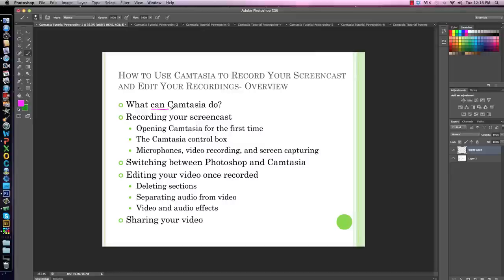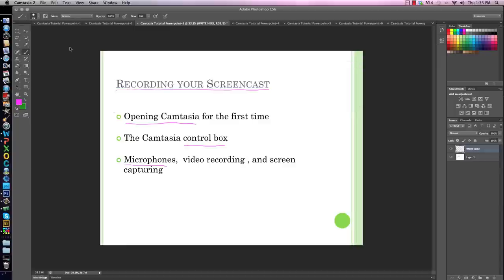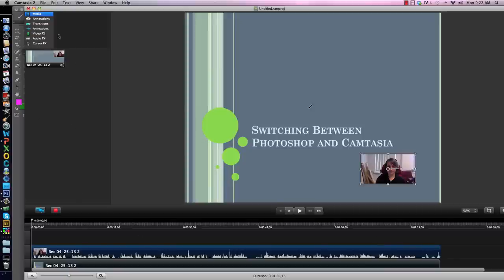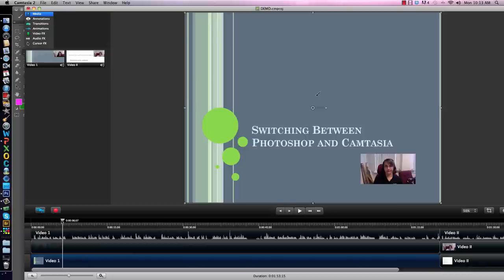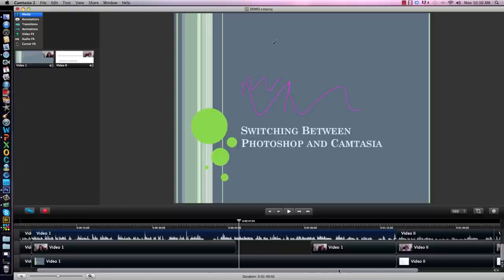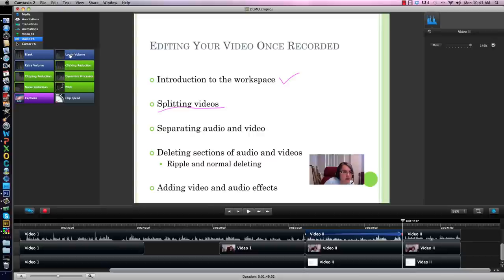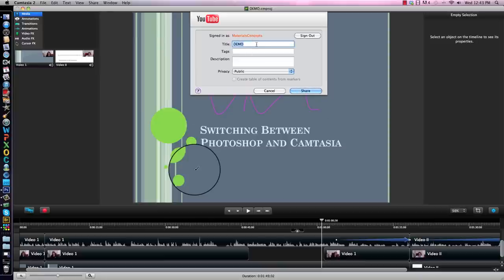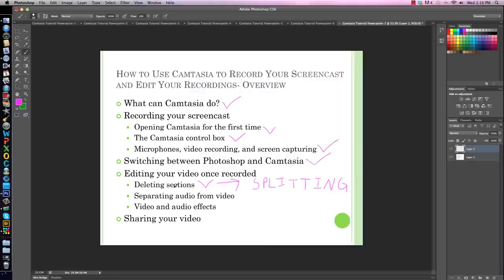Camtasia for Screencasts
This video shows how to use Camtasia to record a screencast. This video assumes you've seen the Photoshop video from this site. This video is directed primarily at instructors.